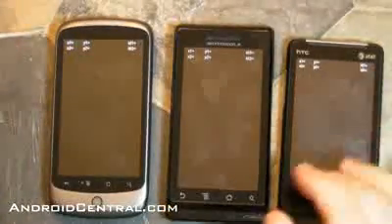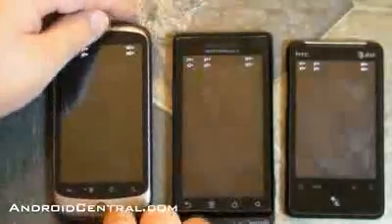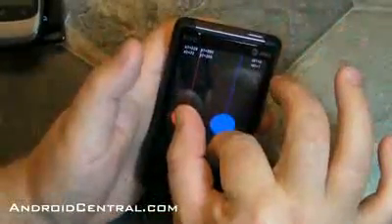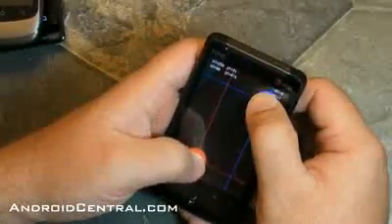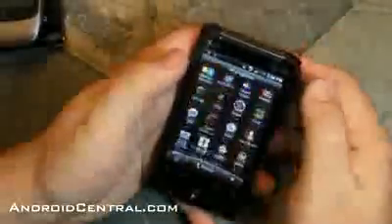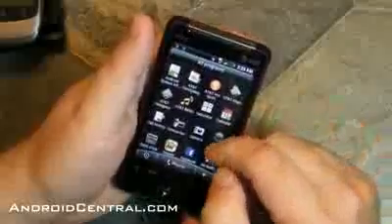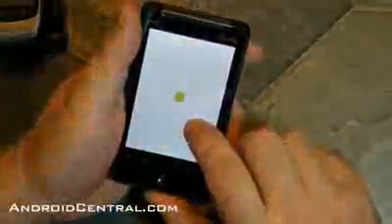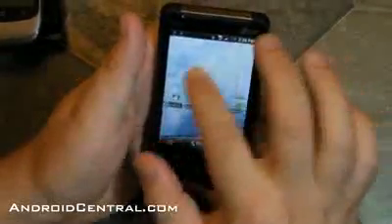Celluloco.com Presents: HTC Aria multitouch test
- The Mothership of Unlocked Mobiles on the Web is oldest and most comprehensive arsenal of unlocked smartphones online! We are the number one reseller of unlocked Apple & Blackberry products into the Caribbean for over 10 years!